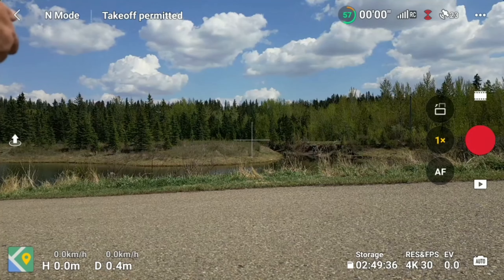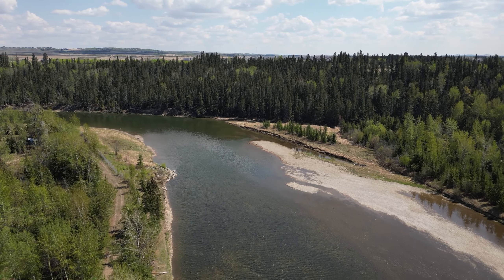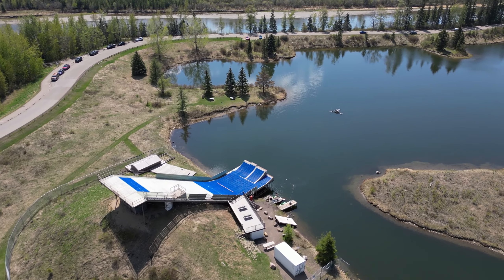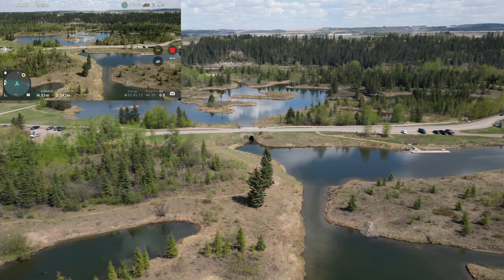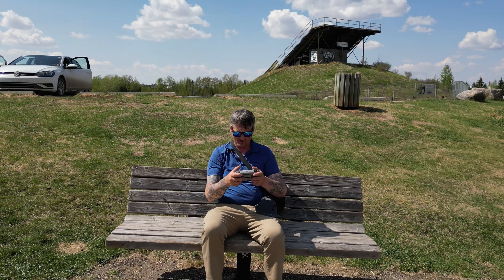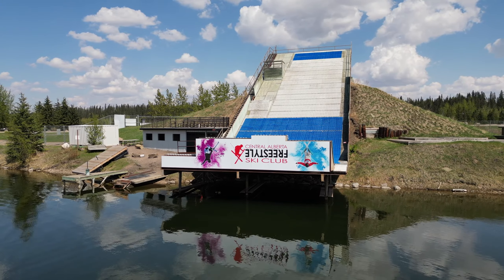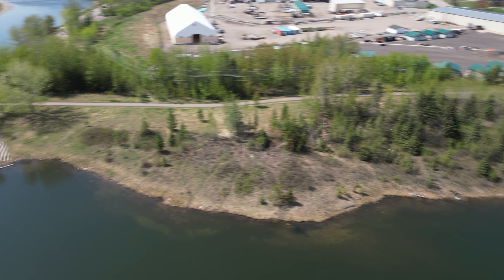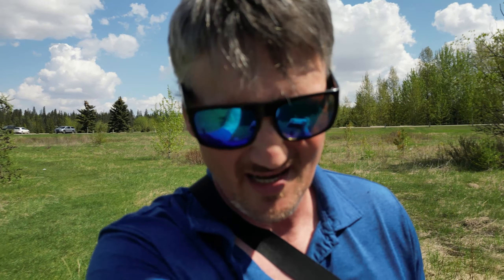Mini 3 Pro At 3 Mile Bend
Had a great day touring 3 Mile Bend in Red Deer Alberta, Canada. A local pond, ski jump, and dog park.